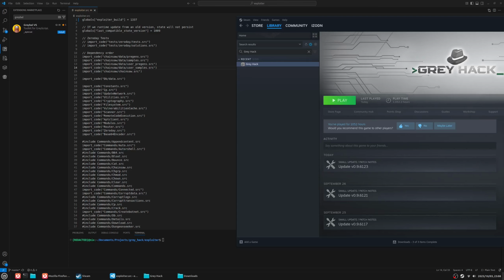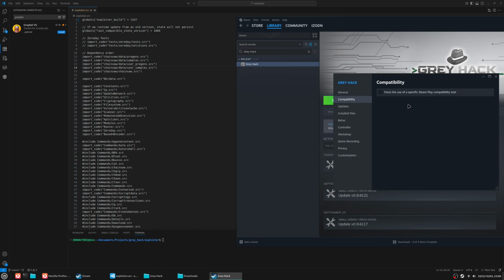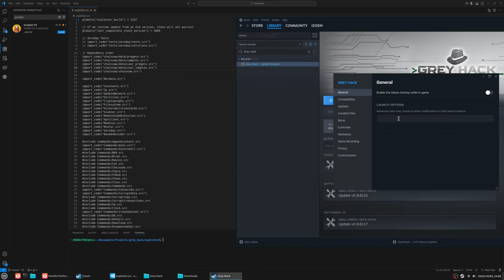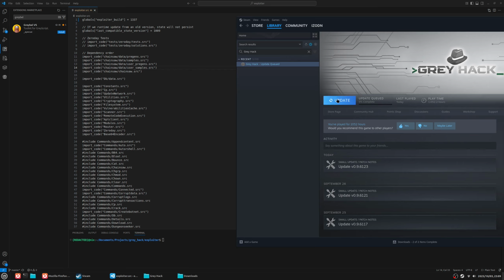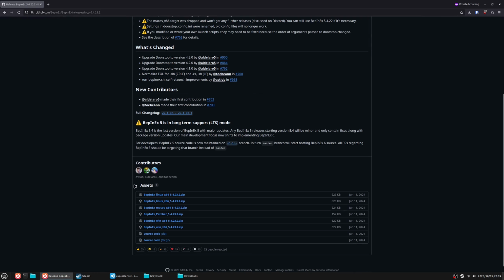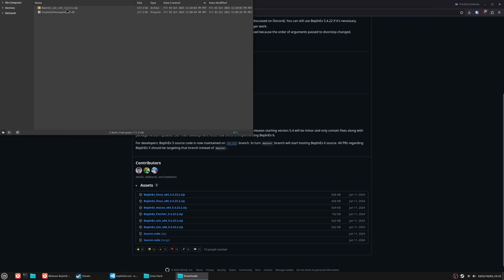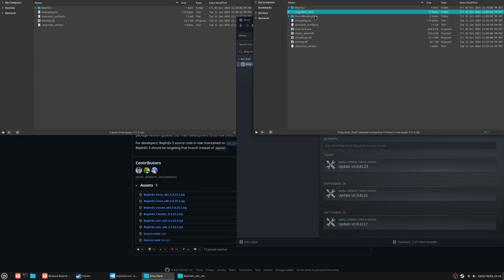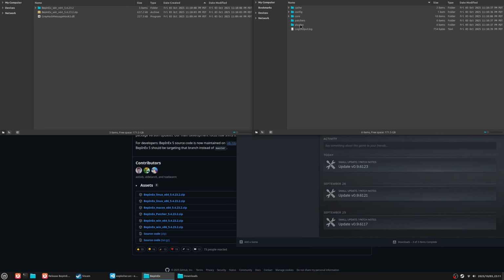How to install & configure greybel-vs on Linux using Proton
Folks have asked me, so here's my answer!
This is how I install the Grey Hack message hook mod to enable greybel-vs to build code directly in-game.

Steam launch options for Grey Hack
WINEDLLOVERRIDES="winhttp=n,b" %command%